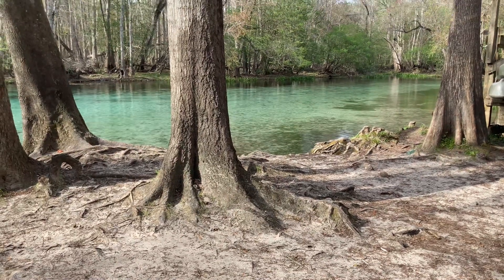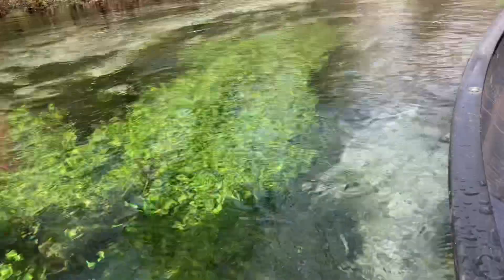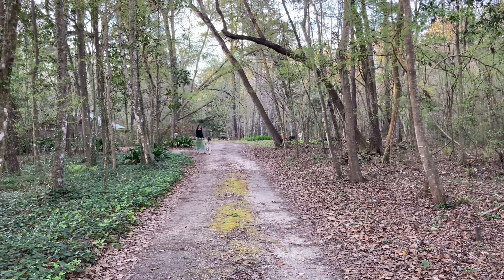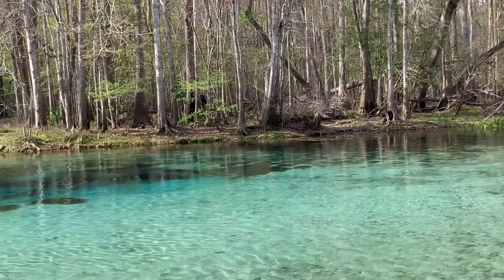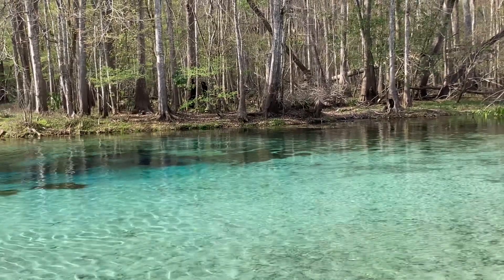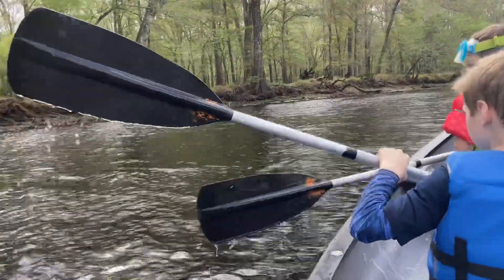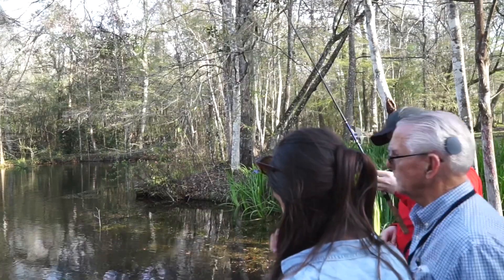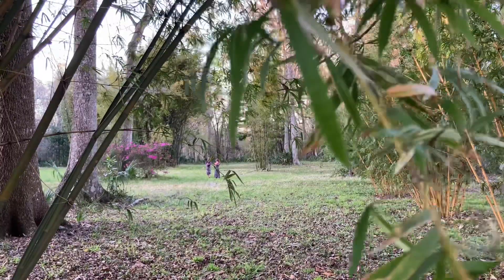BEST FLORIDA SPRINGS | Gilchrist Blue Springs & Santa Fe River Getaway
According to the Florida Springs Institute, the Santa Fe River in North Central Florida is home to over 30 named springs, and provides unique and essential habitat for a wide variety of plants and animals. Among them is Gilchrist Blue Springs State Park in the town of High Springs, a popular launch spot for canoe and kayak adventures up and down the river, and a prime piece of real estate for swimming, hiking and camping.

In the past, we've had some meaningful family gatherings here, and as we came together to celebrate Dad's 70th birthday this month, the milestone proved no exception. Because of everything going on lately, the last-minute getaway was planned somewhat spontaneously, and landed us in an Airbnb down a long dirt road in Alachua, about 30 minutes from the Springs – A rustic retreat on thirty acres that included a small fishing pond, inviting nature trails, and spectacular views of the sunset.

Since late February can be hit or miss when it comes to good weather for outdoor activities, moving forward with our plan was a bit of a gamble. But the upside of planning a trip to the Springs during off season is the potential for a thinner crowd, which thankfully, was exactly what we got. A cool, cloudy morning morphed into a mild afternoon in the low eighties, as a late winter sun kissed the earth for Dad's special day.

No matter how many times I go, the pristine water of Gilchrist Blue Springs never ceases to amaze me. The large, second-magnitude spring produces an average of 44 million gallons of water per day, and remains a constant 72 degrees year-round.

The deep, layered blue and turquoise colors of the Spring are a stark contrast to the tannic water of the Santa Fe, but both experiences hold their own unique charm. We rented a few kayaks and canoes, paddling upstream for scenic views of tall live oaks, native azaleas, freshwater turtles, cypress trees, and the simple enjoyment of a slow, open air adventure along the river.

Some of us may have been slower than others…but that's beside the point, right?

Back at the farm, we gathered for long walks and big family dinners. We caught lizards, and we caught fish. We watched golden light cast an early glow over a secluded country lane with lush foliage and bright pink azaleas already in full bloom. We watched the kids play hide-and-seek through the darkness of a warm February night.

We took pictures and paused to embrace the gift of these moments in time. We celebrated the beauty of being together during a season where so many hard things have happened to us, and around us. A season where we didn't really know if this trip would be possible.

But it was.

And for that, I am extremely grateful.

So here's to the last minute and the spontaneous. Here's to throwing out suggestions, and scrambling to make arrangements, even when it seems like they might not come together.

And most of all, here's to praying for a few days of sunshine and family memories that will last a lifetime.